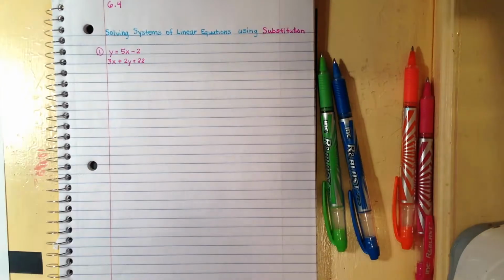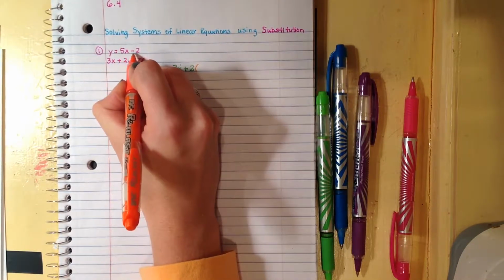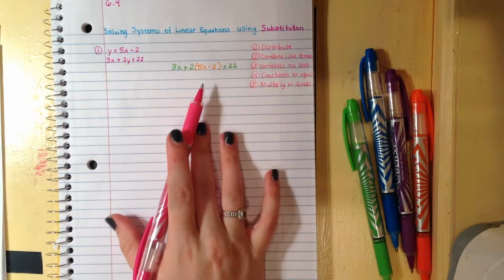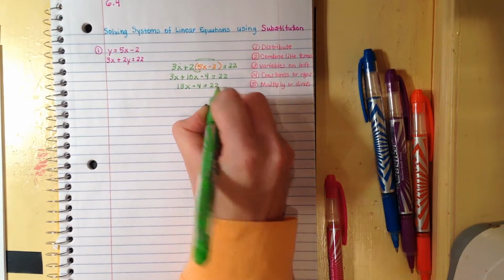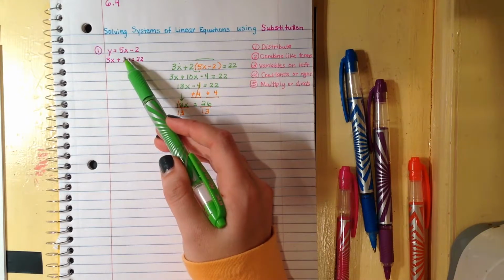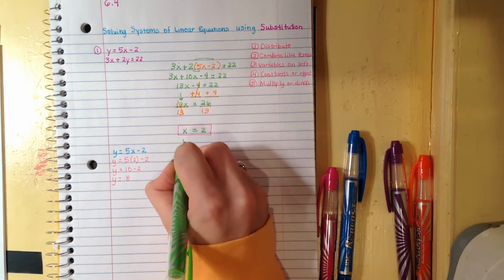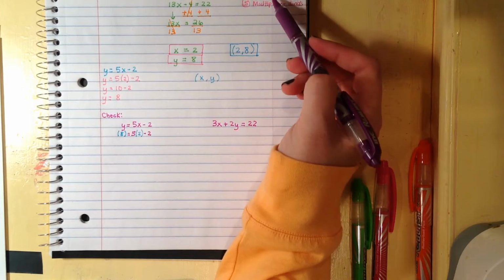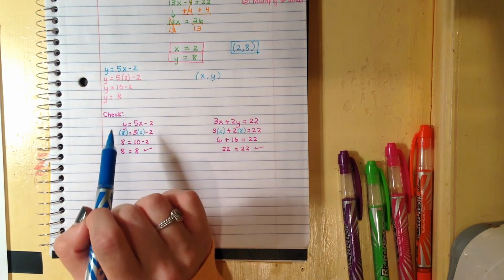Lesson 6.4 Substitution Problem 1